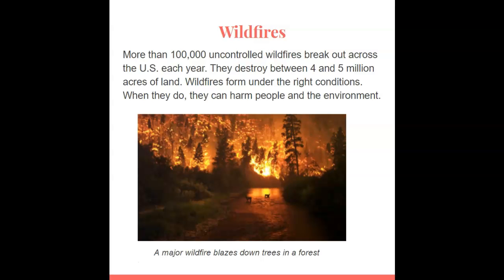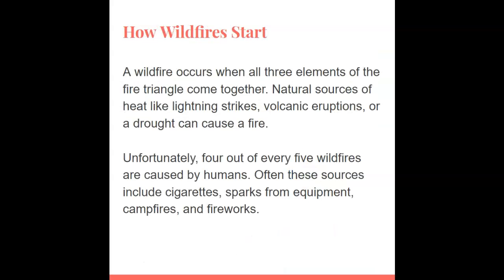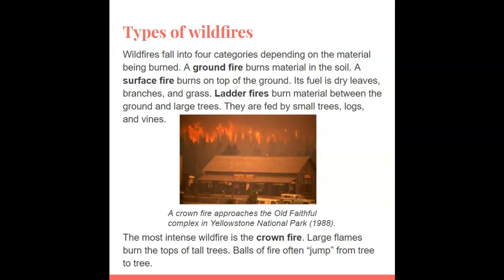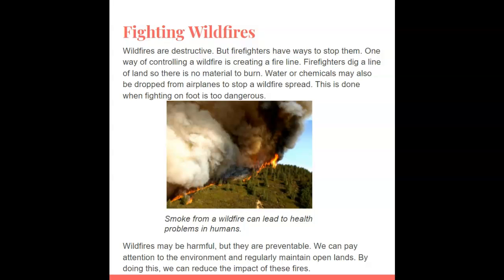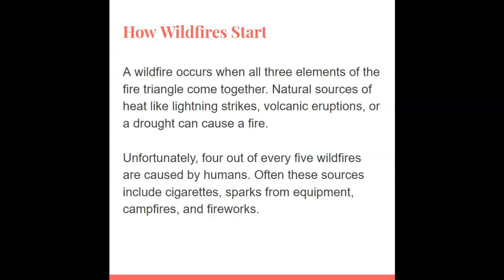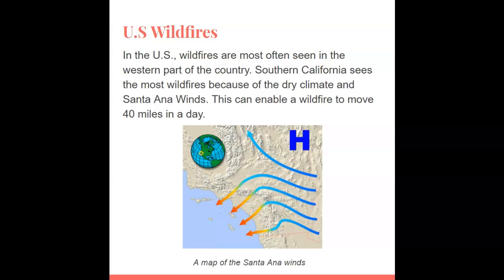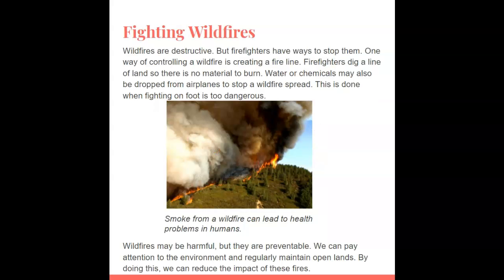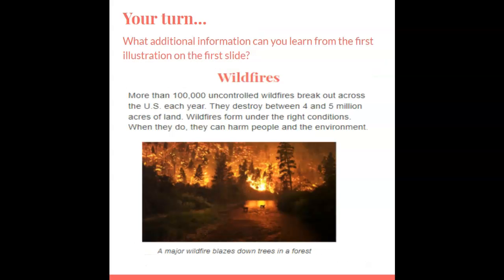3rd Grade ELA. 5/13/20